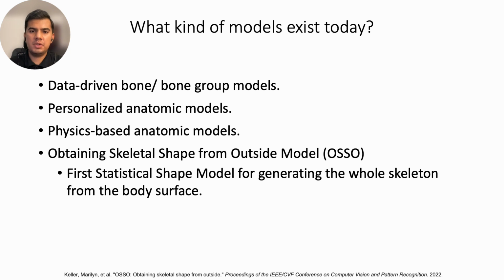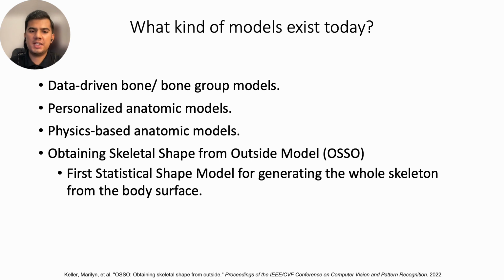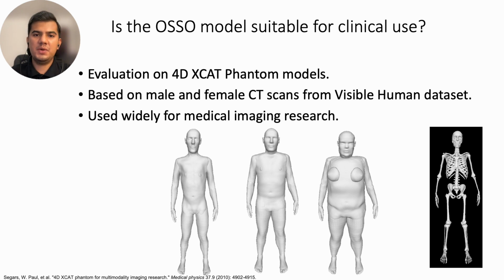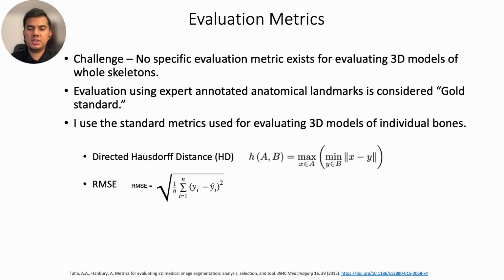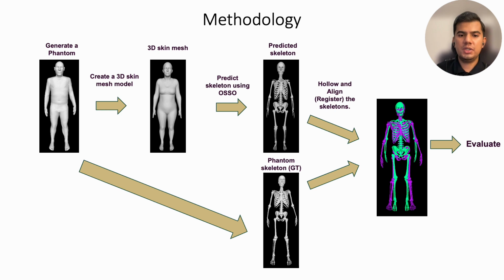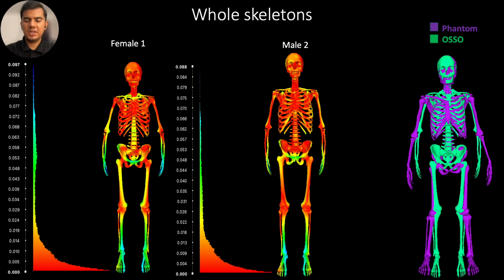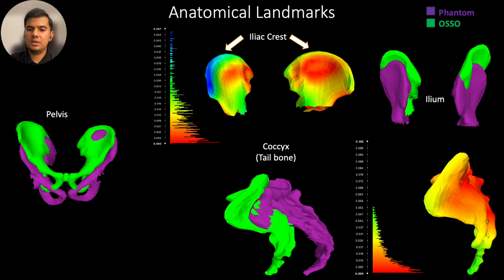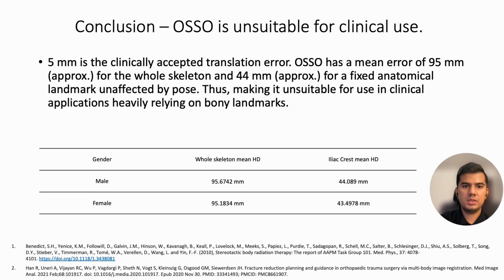CSCI 7000-003 Final Project - Evaluating Anatomical Correctness of the OSSO model.